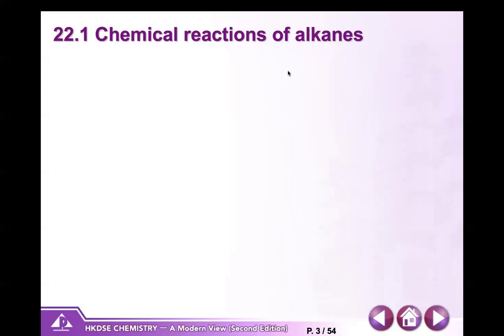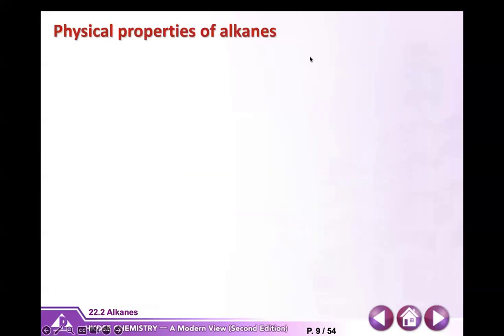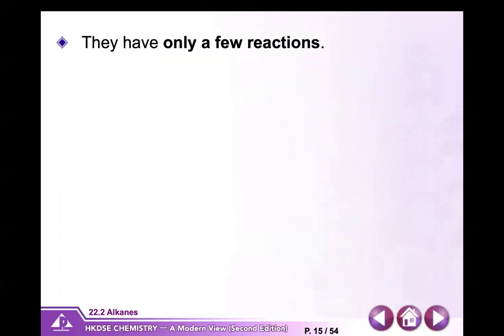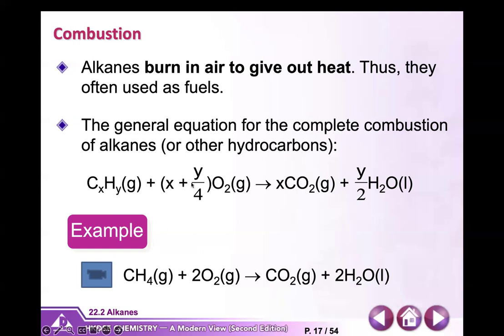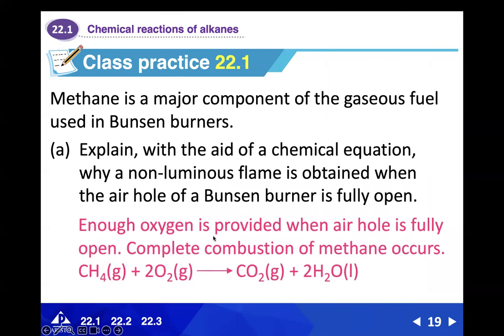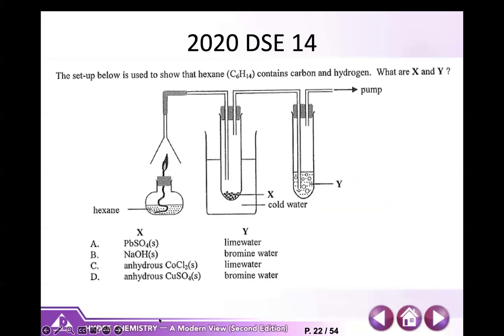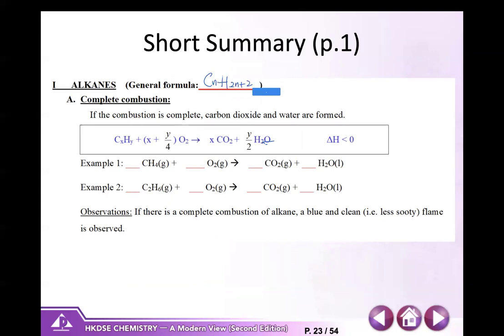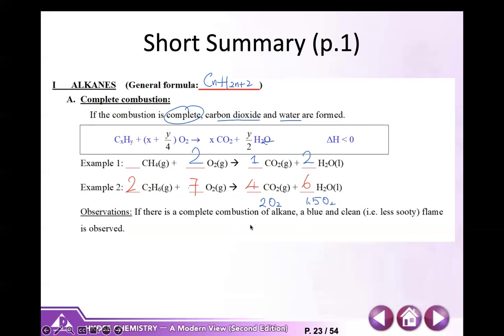Sc 22.1a Alkanes and Combustion